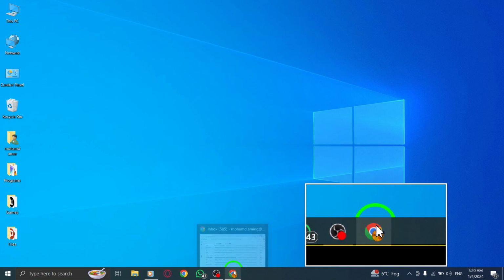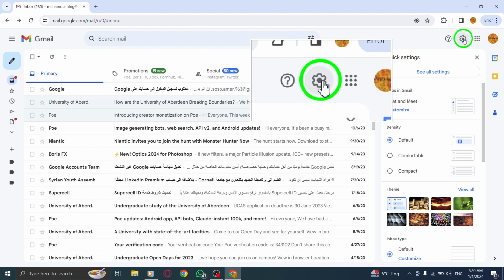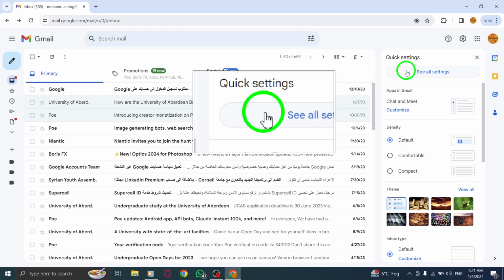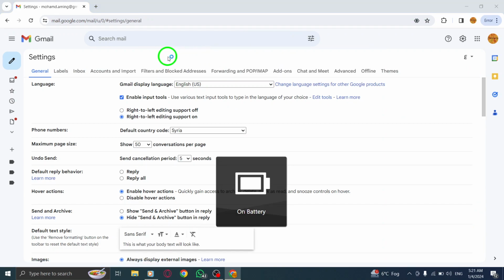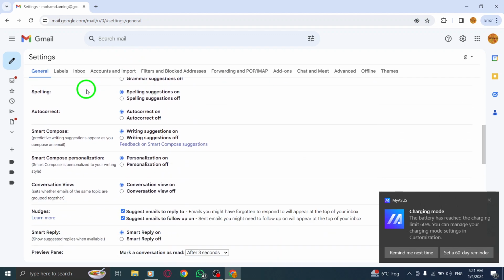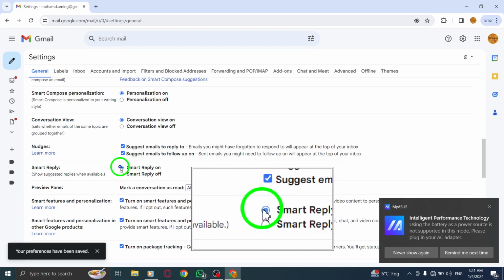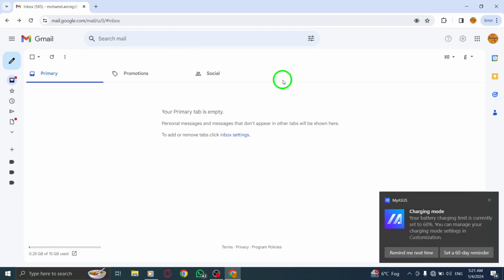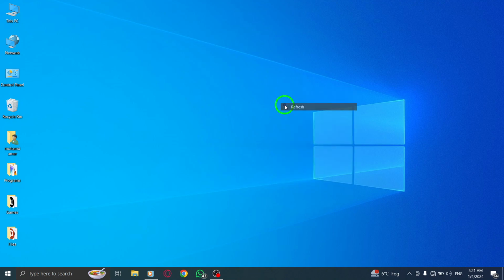How to Turn on Smart Reply in Gmail on PC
In this step-by-step tutorial, learn how to turn on Smart Reply in Gmail on your PC. Follow these simple steps:

1. Open Gmail.
2. Click Settings.
3. Click See all settings.
4. Next to Smart Reply, click on Smart Reply on.

By enabling Smart Reply, Gmail will suggest quick and relevant responses to your emails, saving you time and effort. Streamline your email communication with this convenient feature.

Watch the video now to learn how to activate Smart Reply in Gmail on your PC.

Don't miss out on this opportunity to boost your email productivity with Smart Reply.